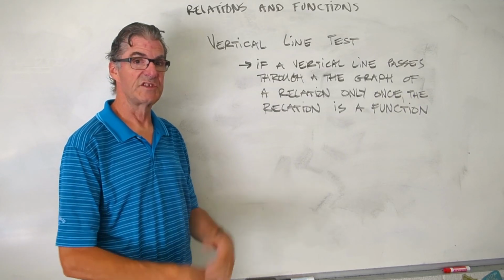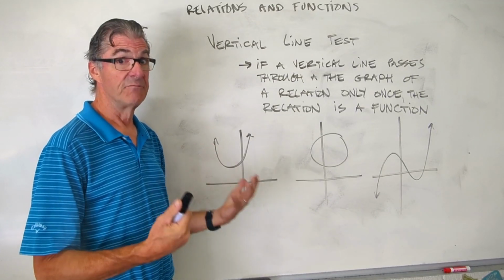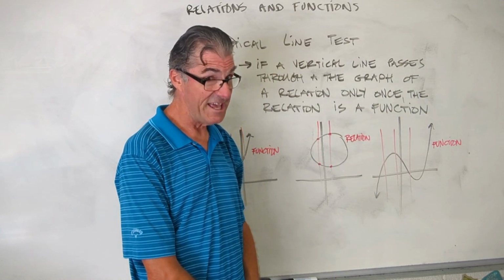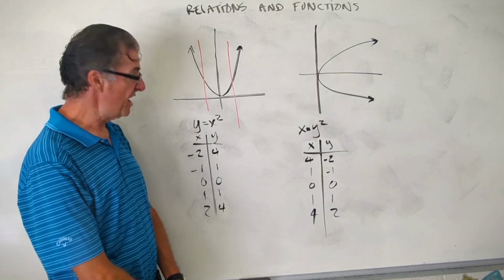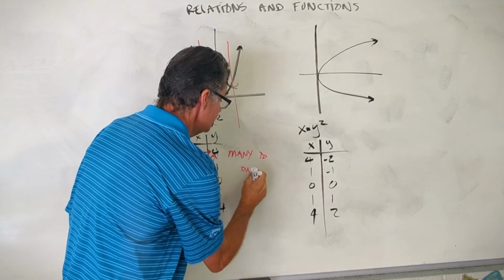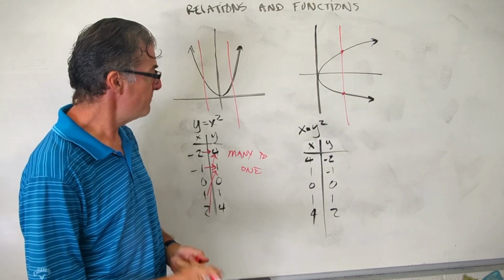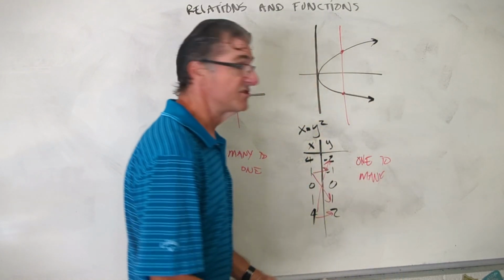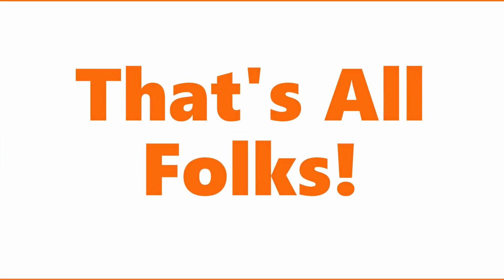Vertical Line Test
Explains the Vertical Line Test and shows how to use it to determine whether or not a relation is a function or not.